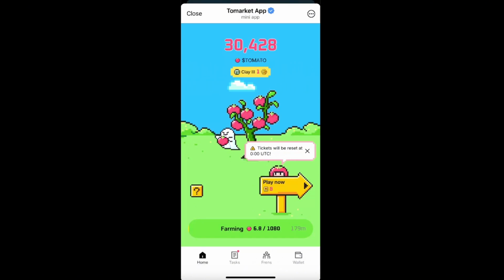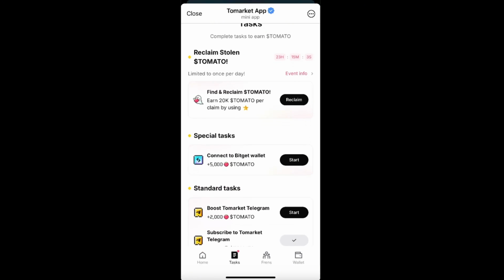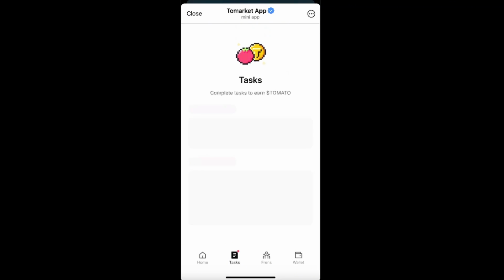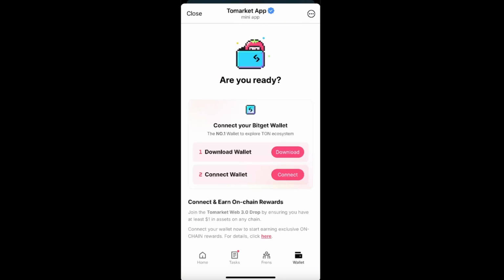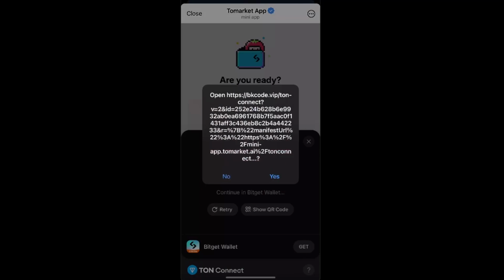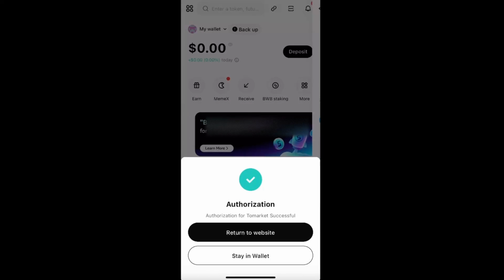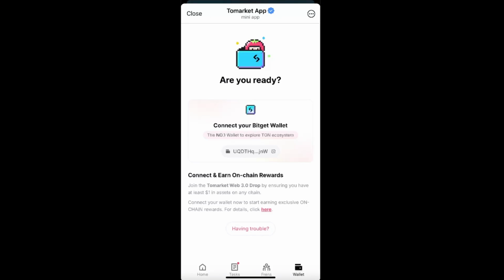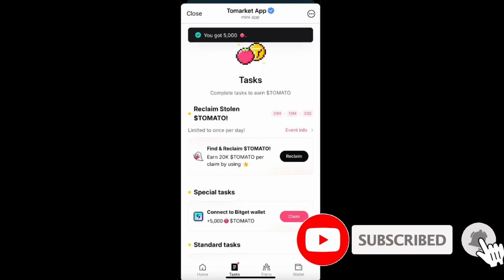Tomarket Airdrop Wallet Connect (Connect Bitget Wallet On Tomarket)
In this video I show you Tomarket Airdrop Wallet Connect (Connect Bitget Wallet On Tomarket)!